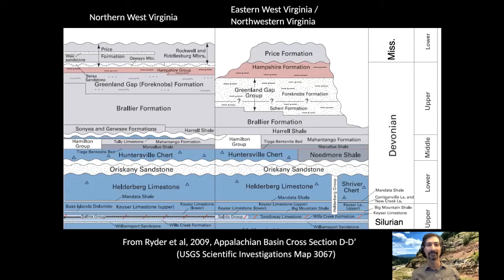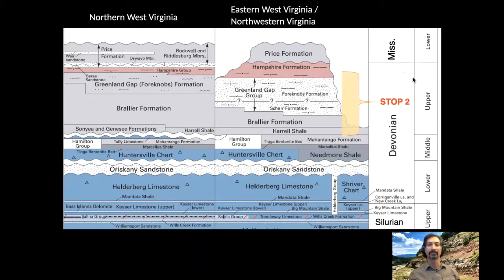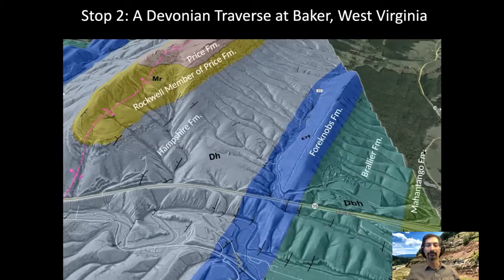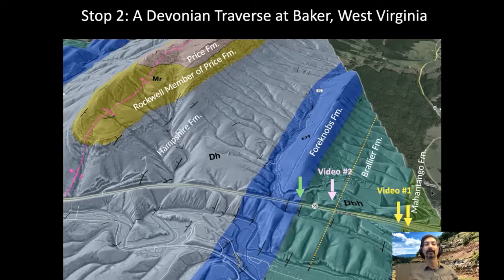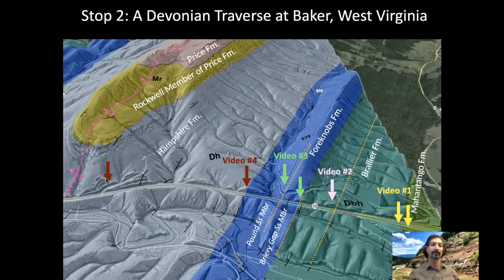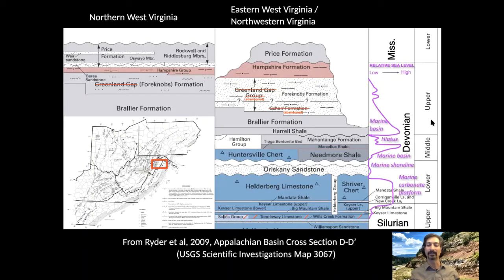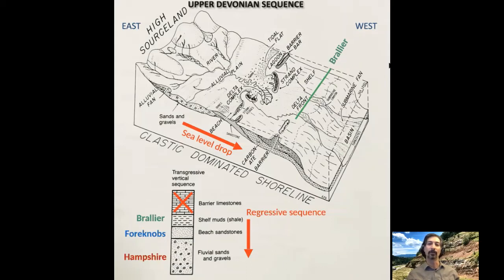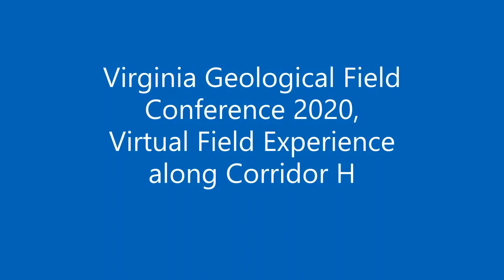Devonian Traverse at Baker, West Virginia along Corridor H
This video provides an introduction to the section of Devonian rocks seen in the roadcuts along Corridor H at Baker, West Virginia. The video is part of a series produced for the 2020 Virginia Geological Field Conference, Virtual Field Experience